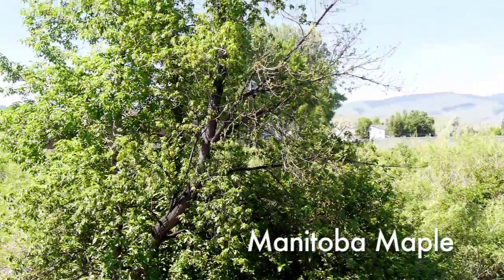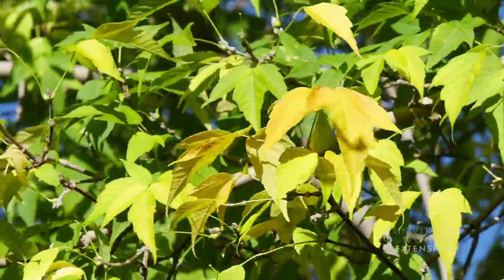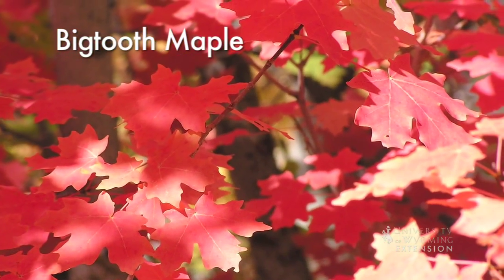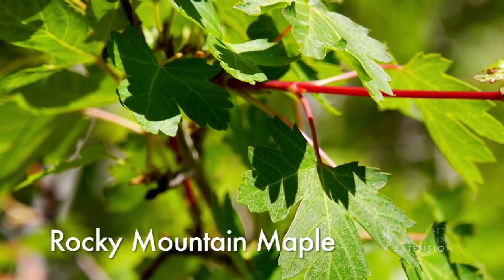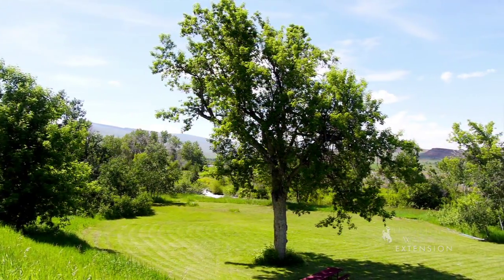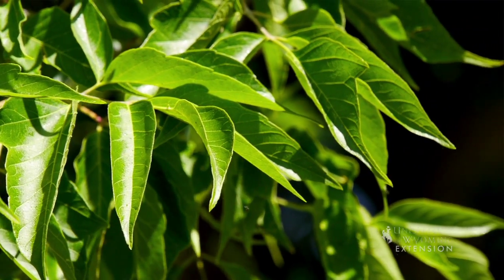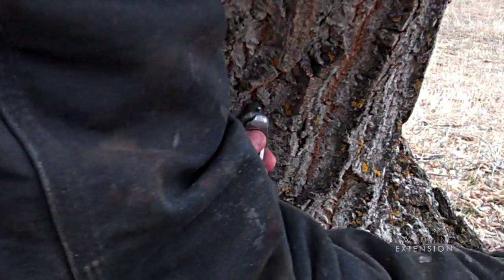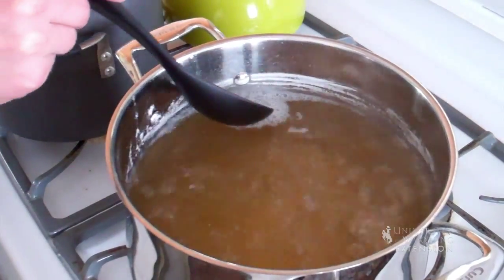Native Wyoming Maples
While not the most widespread species in Wyoming, a few different varieties of native maple trees add variety and color to our landscape particularly in the fall.

Wyoming natives include: Manitoba Maple (Boxelder), Bigtooth Maple, and Rocky Mountain Maple.